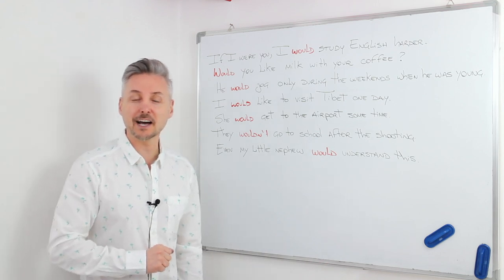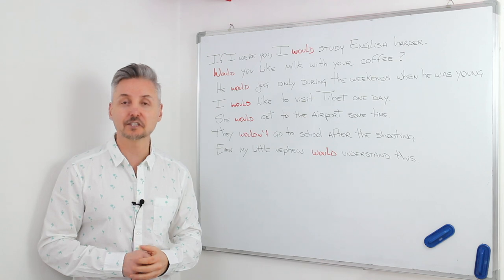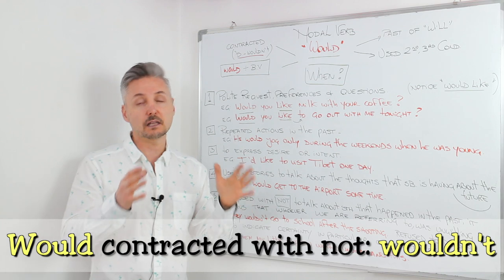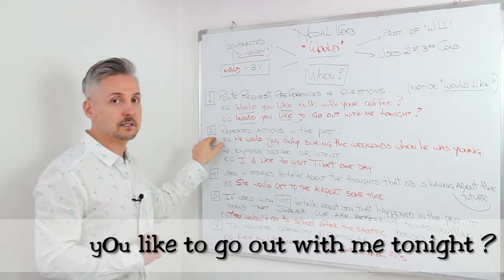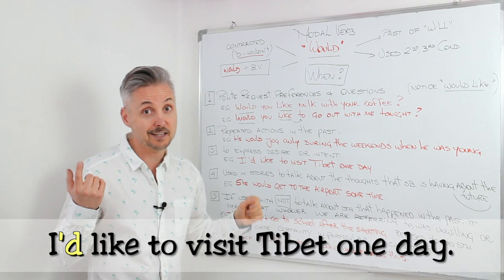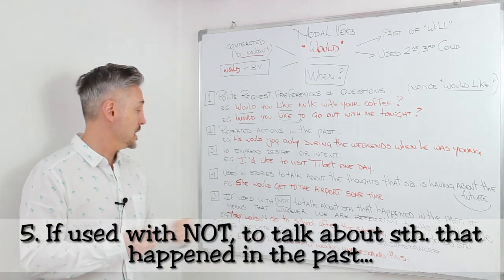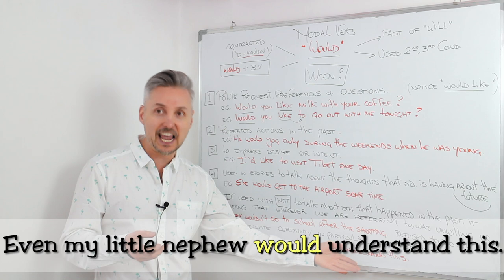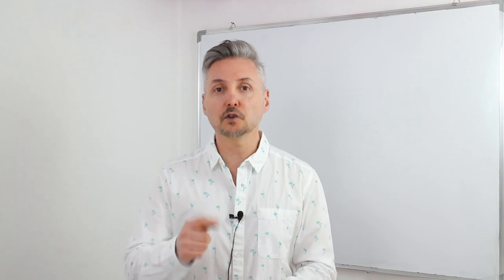Lesson on "WOULD" (conditional, polite requests, repeated actions in the past, expressing desire)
The modal verb "would" is the past of will and is mostly used in the 2nd and 3rd conditionals. However, it is also used in other situations for example, for polite requests. Mr. P. will list other situations where we could use "would." He will provide easy examples to understand when and how to use it.

In his channel, Mr. P/Marc aims to make his lessons concise and effective for everyone.